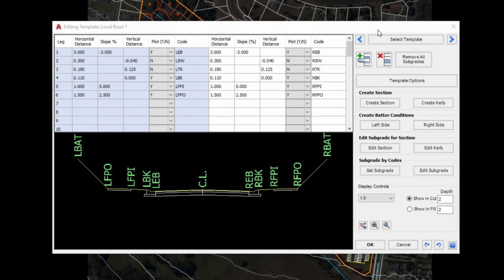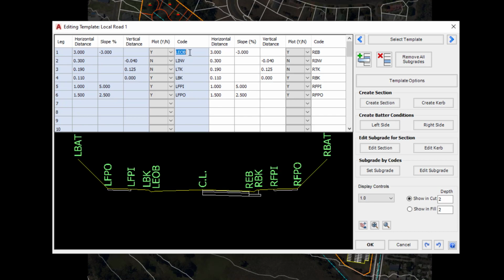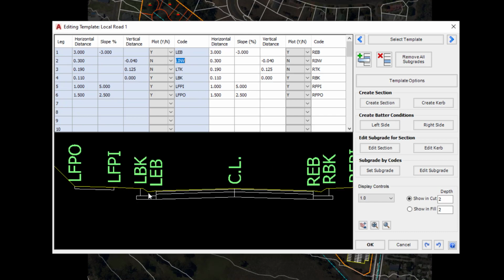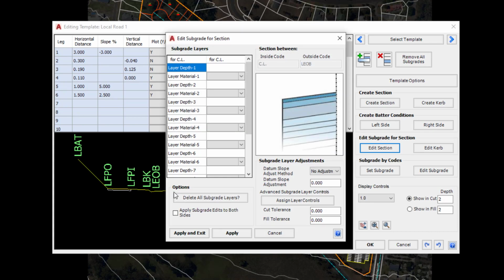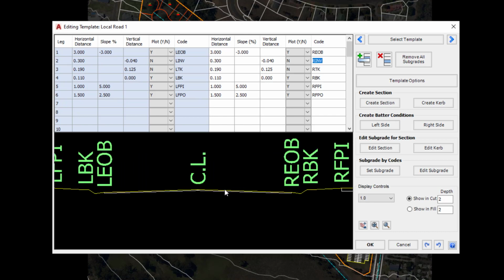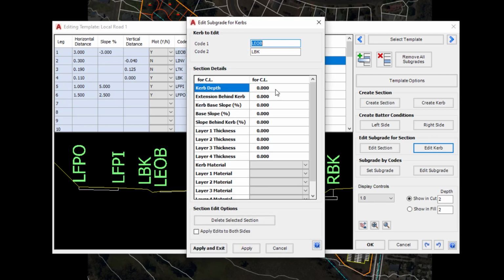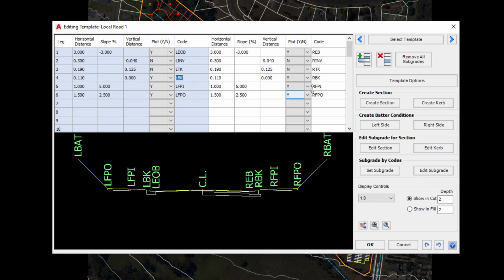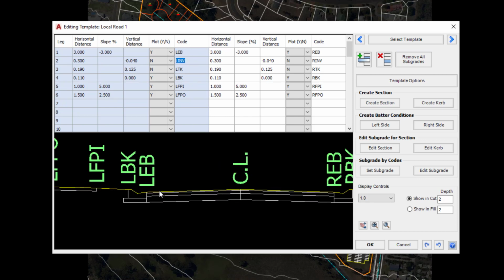Templates | Editing Templates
Once you have created a template, this video shows you what need to know how to make changes to the codes and sections.